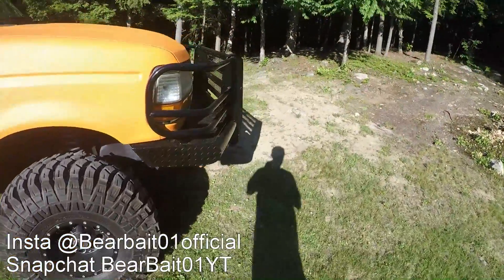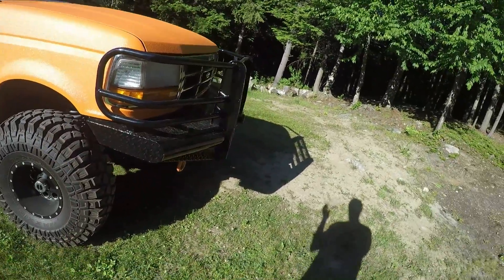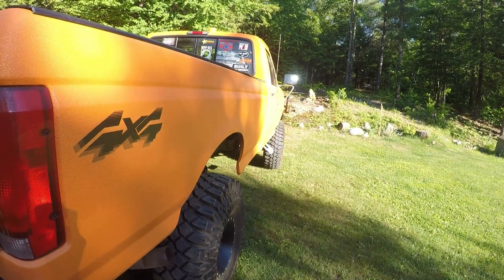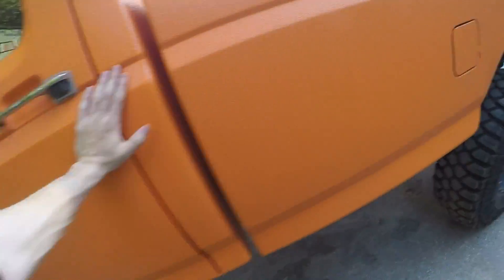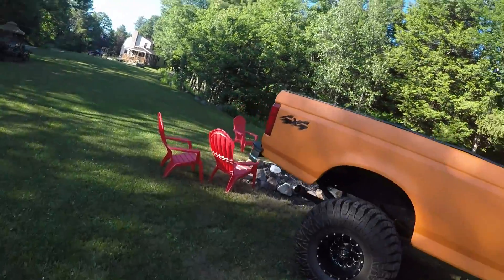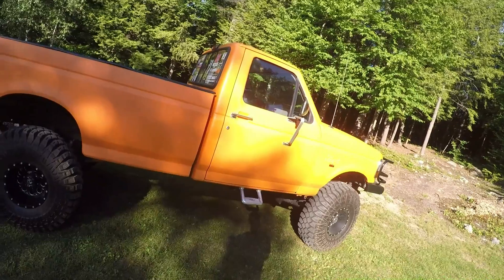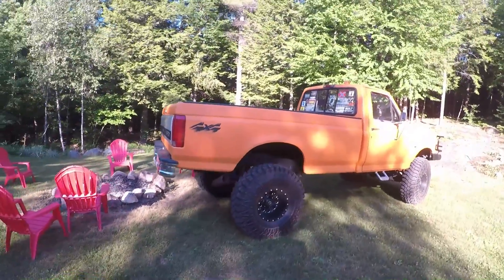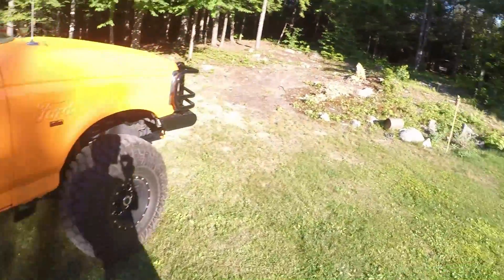Q&A - Solid Axle Swap Plans? 9" LIFTED OBS FORD ON 38s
Q&A Video, Main topic is when i will do a solid axle swap. This video was made to explain my thought process.